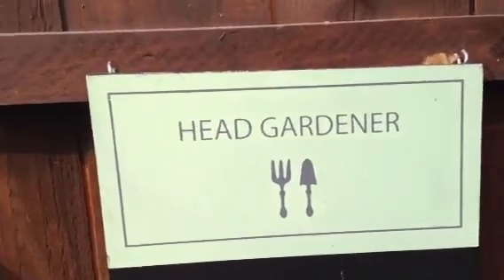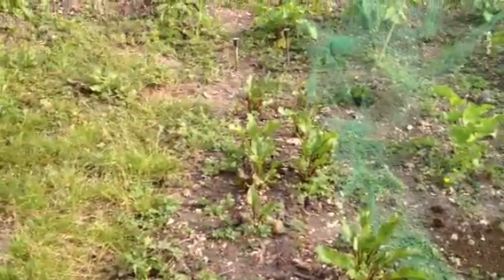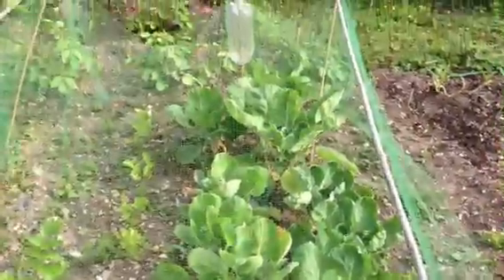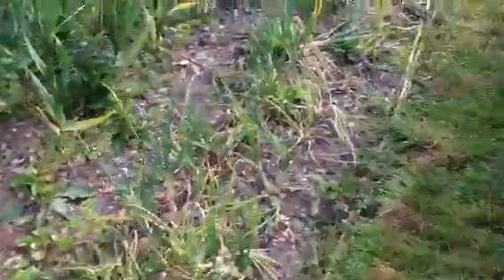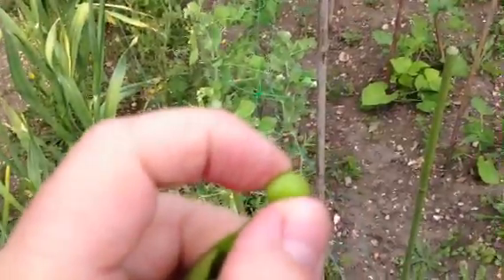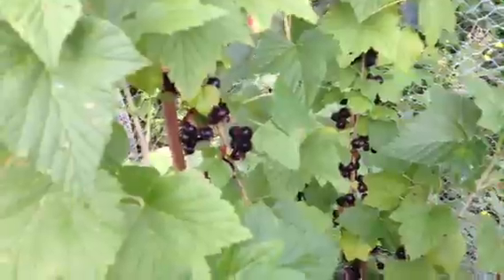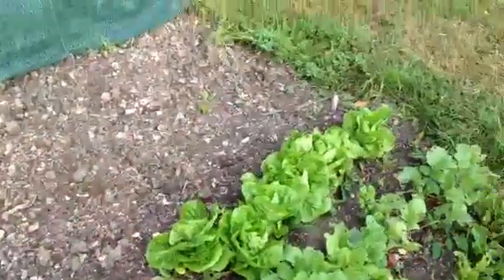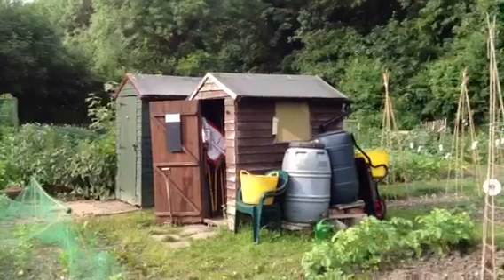Allotment Update 6th July 2013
Allotment video update